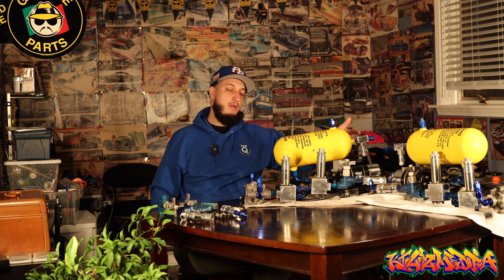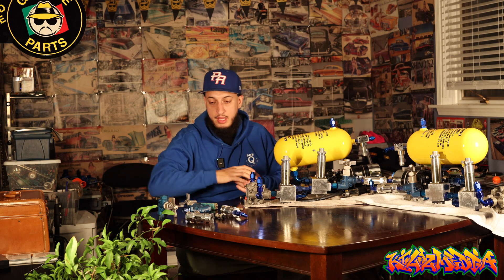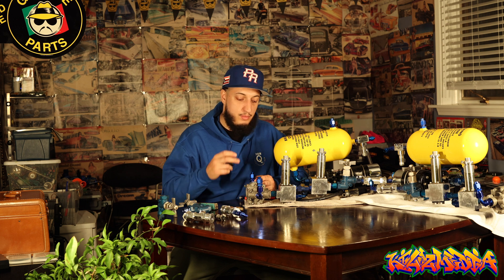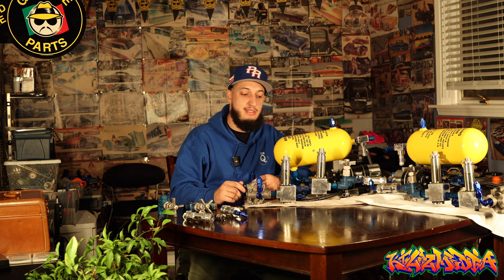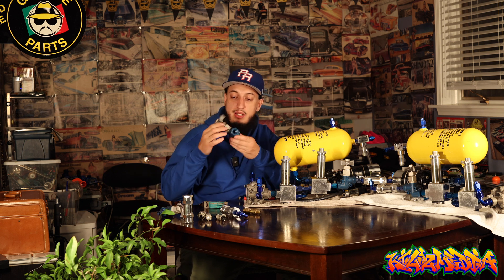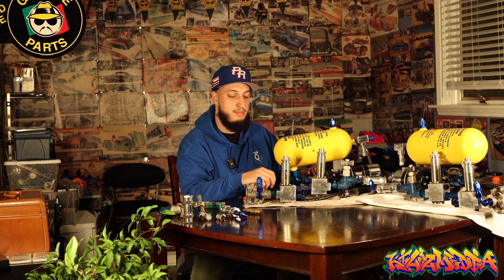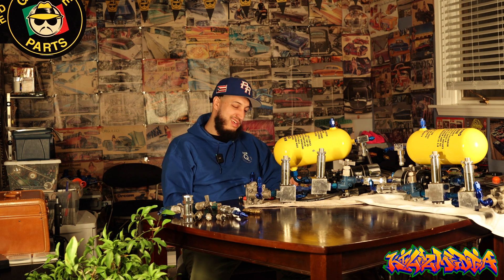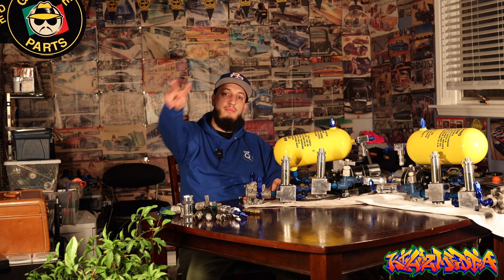AIRCRAFT HYDRAULICS FOR LOWRIDERS. - HOW IT WORKS AND WHAT ARE THE PARTS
THIS IS A VIDEO GOING OVER MY AIRCRAFT HYDRAULIC SETUP. I TALK ABOUT PESCOS, EEMCOS, ADEX AND ADELS HYDRO AIRES. IF YOU HAVE QUESTIONS CHECK OUT MY IG OR FACEBOOK PAGE @KILOZ_MEDIA